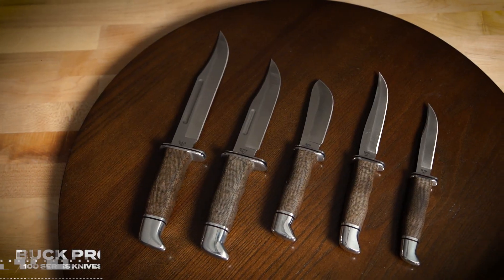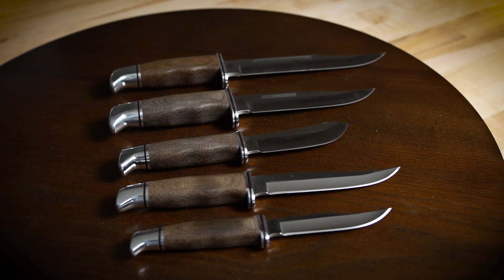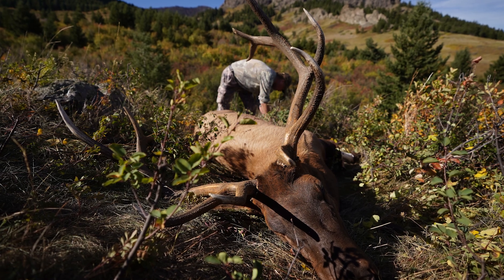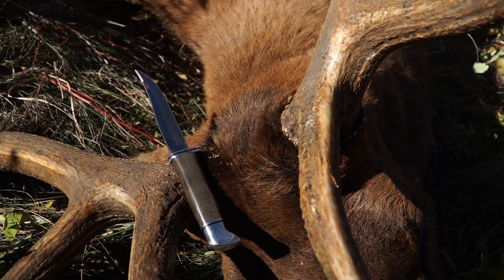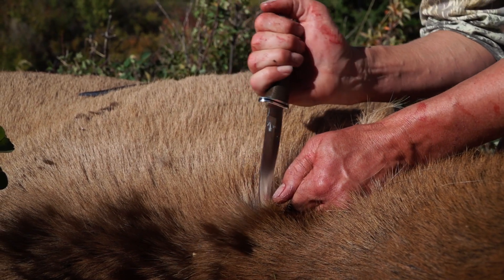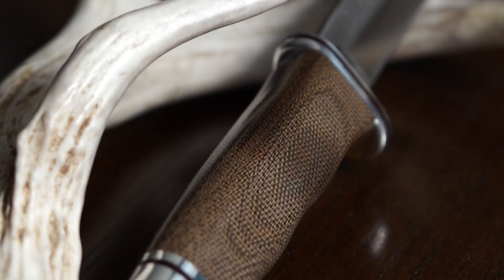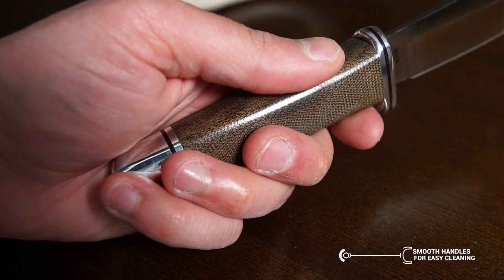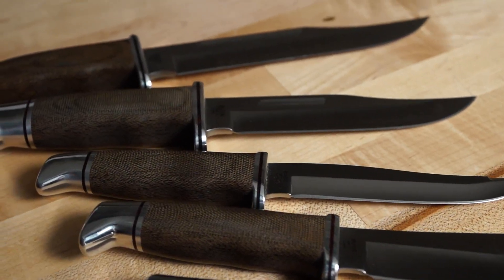Gear 101 - Buck Pro 100 Series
Buck has been innovating and making great knives since 1902, and almost 120 years later they haven’t stopped. The Buck Pro 100 Series knives are not easily rivaled for strength, durability and performance. Each one is made in the USA and backed with a Forever Warranty. The Pro 100 series is a trusted staple from Buck that’s been reliable for 70+ years. This latest upgrade of the classic series has all the beloved reliability of the last seven decades with the addition of newer, higher-performance materials.

One of the more dangerous parts of hunting is field dressing or boning out an animal after taking the shot. I can’t tell you how many stories I’ve heard about people cutting themselves while breaking down the nice elk or deer they just shot. To avoid going from elation to agony after a kill, you have to have a knife that helps you do the job right.

First, your knife has to be sharp. Most people cut themselves with dull knives when the knife blade sticks and then slips forward unexpectedly. The Buck Pro 100 Series knives have that covered with full tang, high-end S35VN steel blades for added strength and durability. This steel has good edge retention and is easy to sharpen in the field.

The best hunting knives aren’t just sharp, they are also easy to grip and easy to clean. Offering a more durable handle in canvas Micarta on the Pro 100 Series means you can keep a secure grip even when you’re up to your elbow in an elk’s chest cavity.

The canvas Micarta handles are durable. They do well in extreme heat or cold, resist moisture and they never become brittle. If you’re looking to pass your knife on to the grandkids, the Micarta handles will easily last that long. They also allow for easy removal of blood with just a little soapy water, and the smooth handles mean no washing bits of grime out of any grooves. The aluminum guard stops any forward movement of your hand towards the blade.

With five different models from the 7 ¾” Woodsman Pro for $160.00 to the 12” General Pro priced at $250.00, there’s a Buck Pro series knife for every elk hunter.